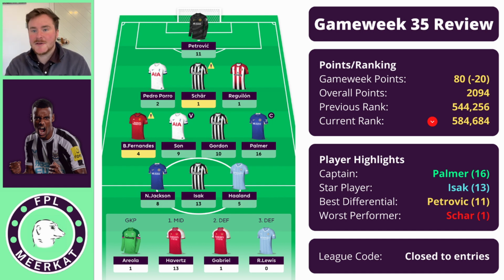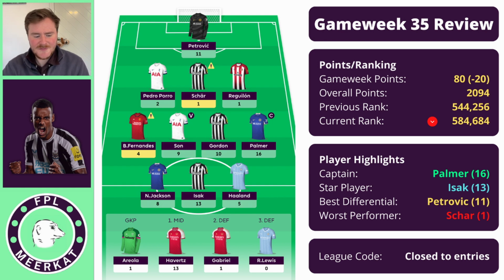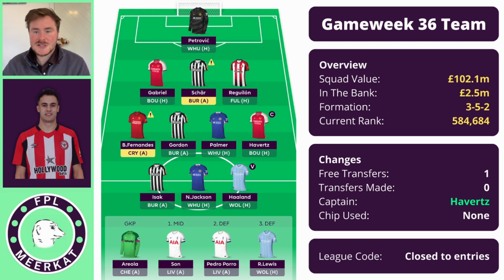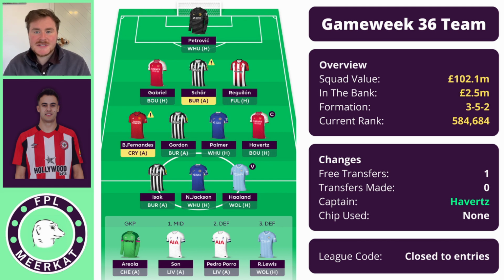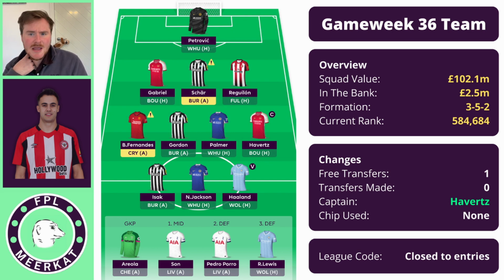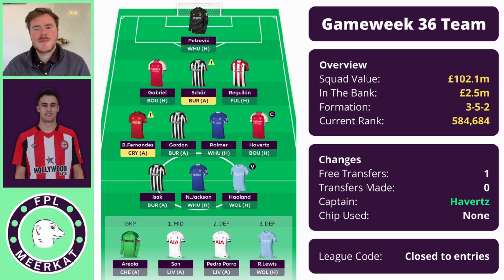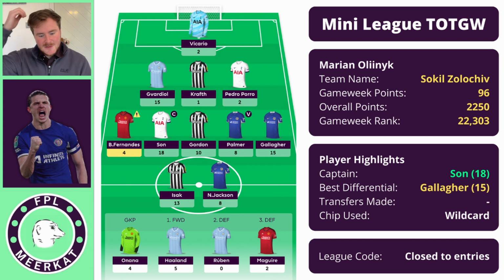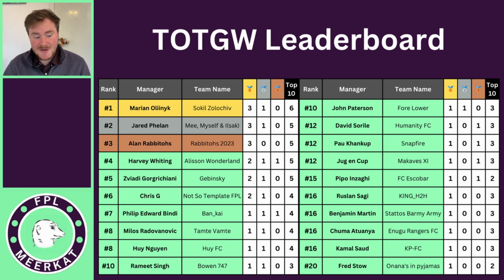CAPTAIN KAI!? | FPL GAMEWEEK 36 TEAM SELECTION | Fantasy Premier League 23/24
Gameweek 35 was a small red arrow despite a -20 hit! The Gameweek 36 team is looking good but there's a dilemma for the captaincy and the benched attacker!

0:00 = Intro
0:14 = Gameweek 35 Review
2:14 = Gameweek 36 Team
8:01 = Team Of The Gameweek
9:11 = TOTGW Leaderboard
10:24 = Outro